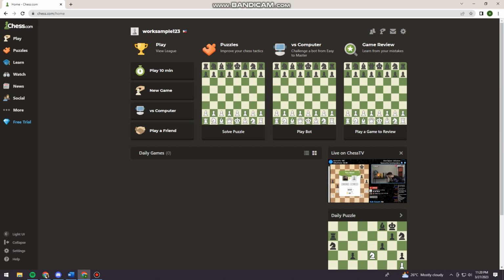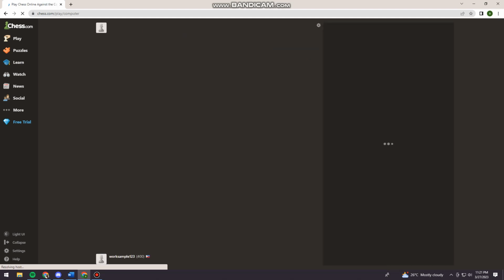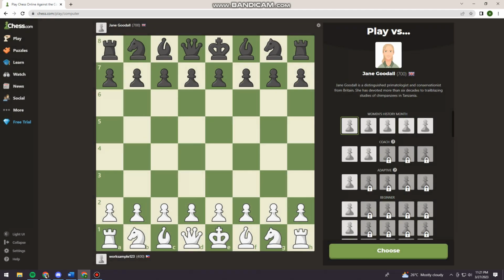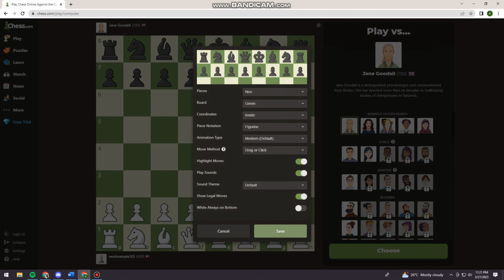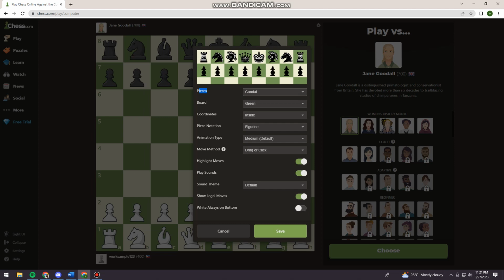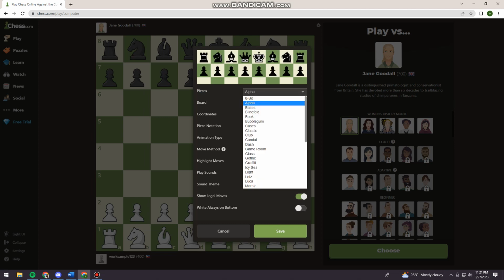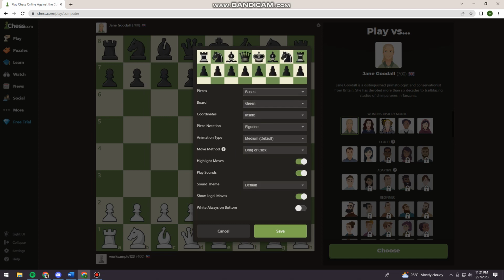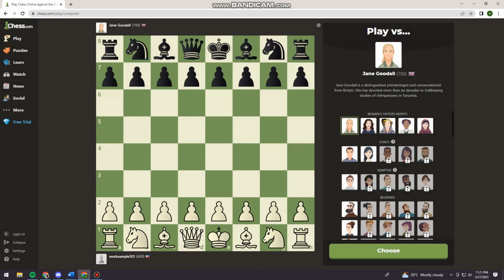How To Create Custom Pieces on Chess.com (2023 Update) | Customize Your Chess Pieces on Chess.com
How To Create Custom Pieces on Chess.com (2023 Update) | Customize Your Chess Pieces on Chess.com. Learn how to create custom pieces on Chess.com with this easy-to-follow guide. Chess.com allows you to create your own custom piece designs, which can be used in your games, puzzles, and other chess-related activities.

Here are the steps on how to create custom pieces on Chess.com:

Log in to your Chess.com account and click on the "Settings" icon in the top right corner.
Select "Board & Pieces" from the drop-down menu.
Click on "Custom Piece Designer" and then click "Create New Set."
Choose a name for your custom piece set and select a starting piece set to customize.
Use the tools provided to design your own pieces. You can change the size, shape, and color of each piece, as well as add text or images to them.
Once you are satisfied with your designs, save your custom piece set.
To use your custom piece set, select it from the "Board & Pieces" settings menu.
And that's it! You have successfully learned how to create custom pieces on Chess.com. Use your new pieces to add a personal touch to your games and make them even more enjoyable. 💭 Have a question about this tutorial?